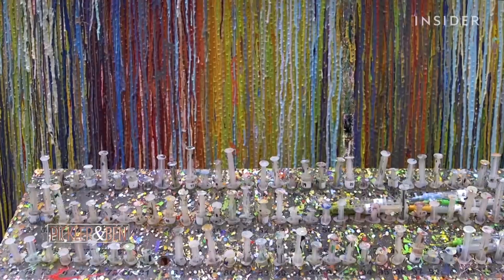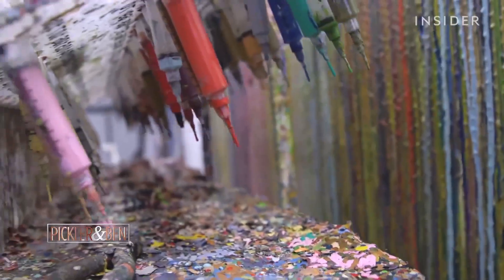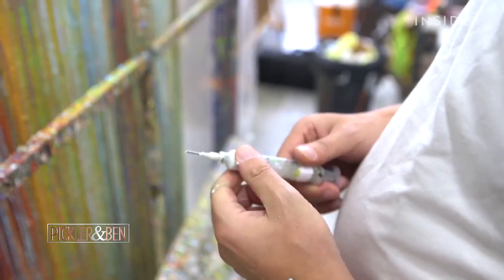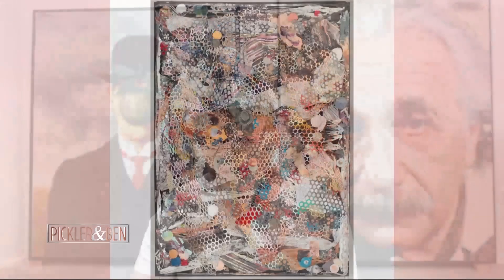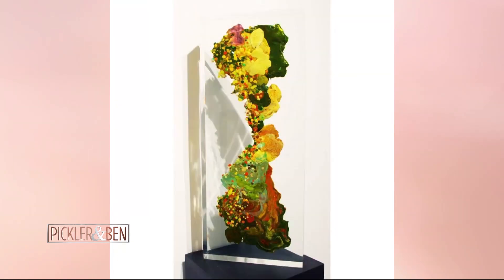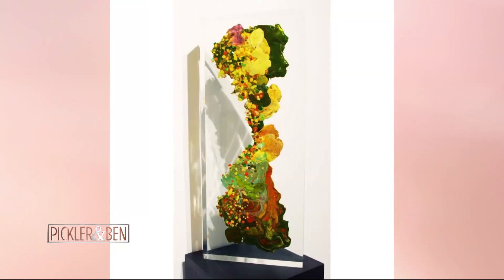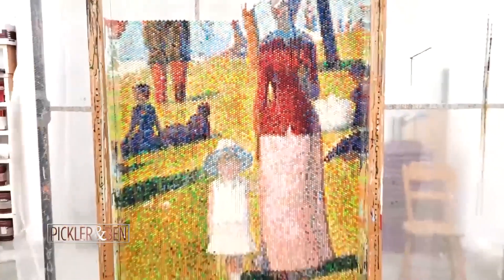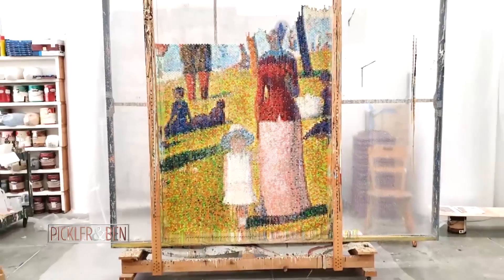This Man Doesn't Pop Bubble Wrap... He Turns It Into Art! - Pickler & Ben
Kellie and Ben chat with Bradley Hart, a Canadian artist based in New York City known for using a bubble wrap as a way to express himself! Bradley makes his photorealistic portraits by injecting paint into bubble wrap!